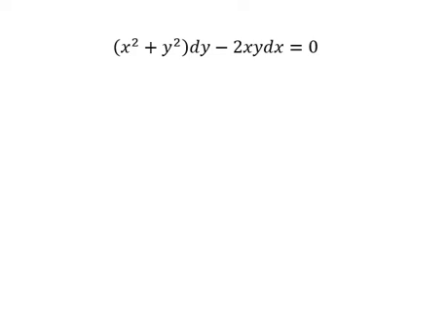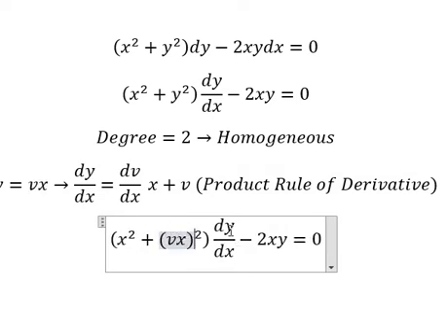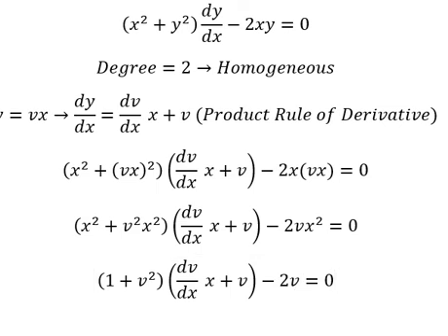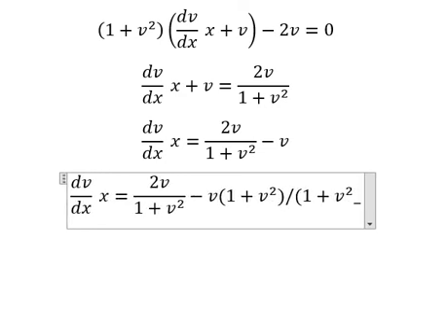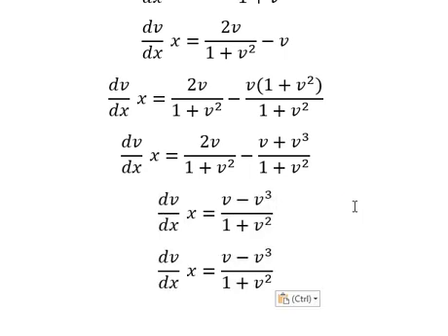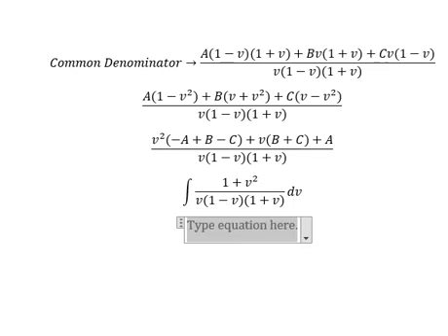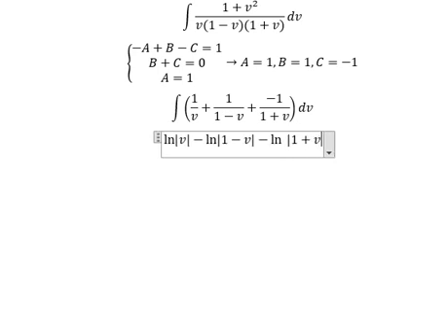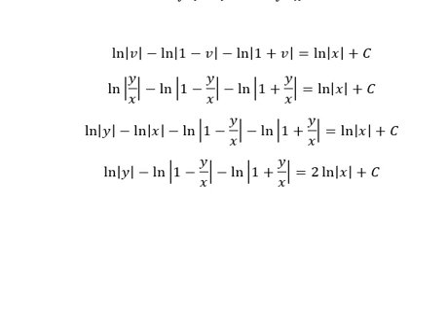Calculus Help: Homogeneous Differential Equations - (x^2+y^2 )dy-2xydx=0 - Techniques